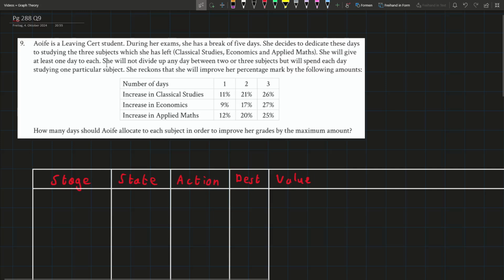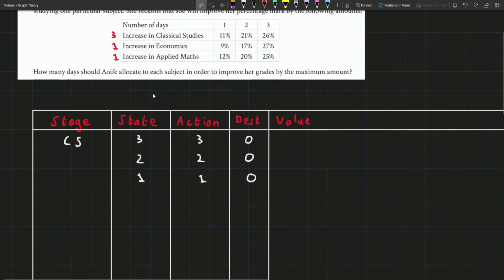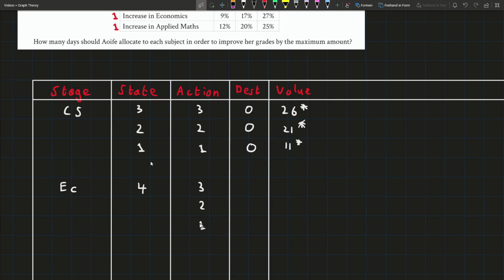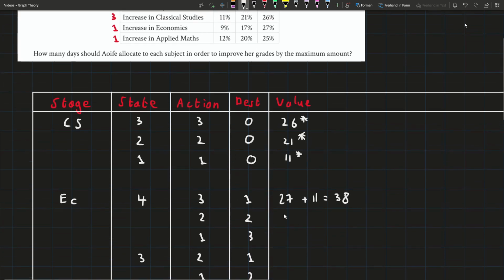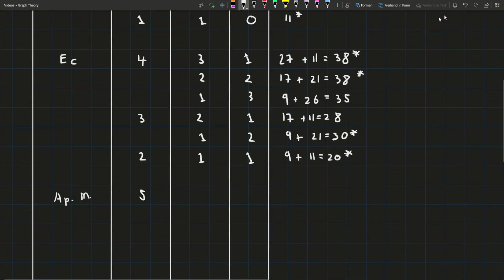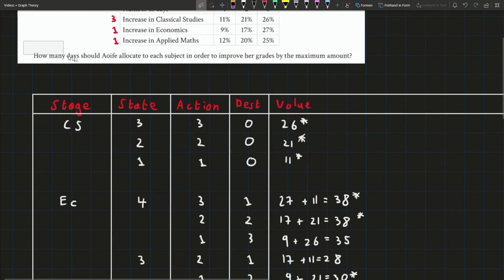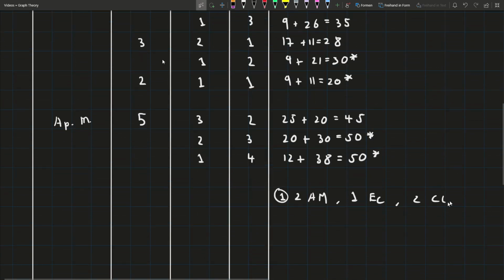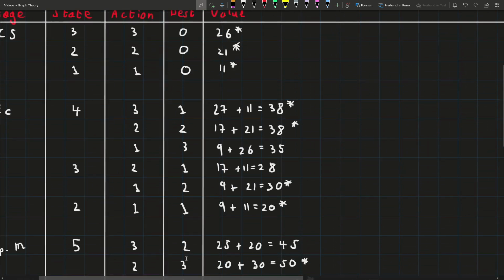Dynamic Programming 3: Allocation of Resources | LC Applied Maths Chapter 12